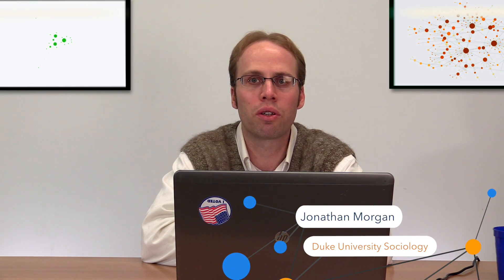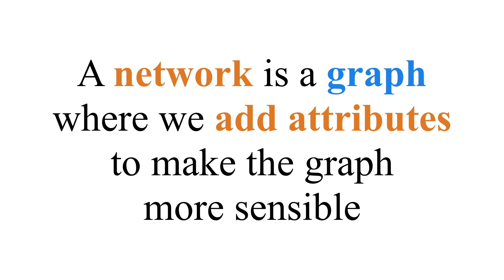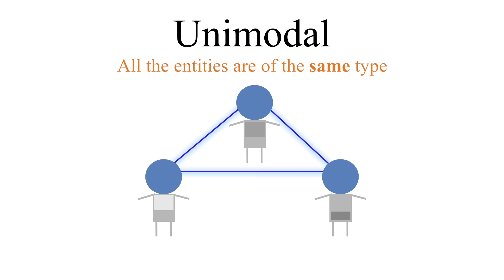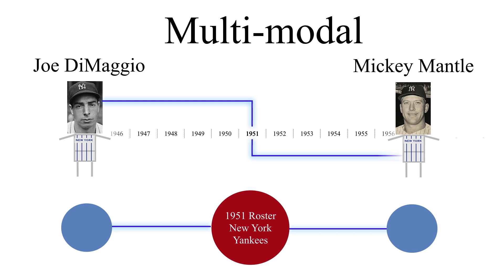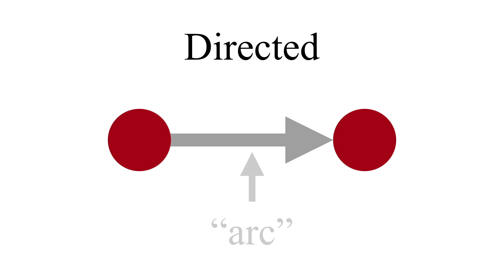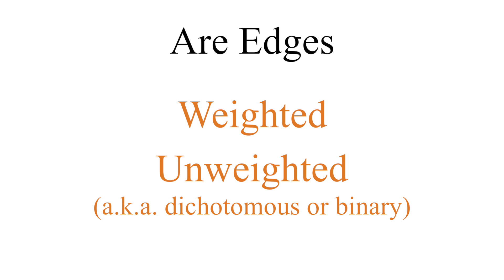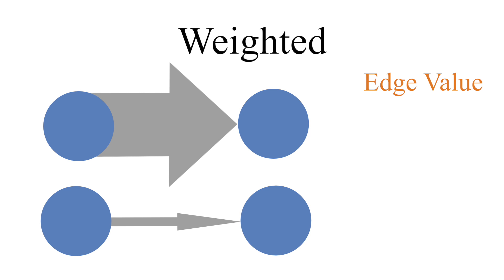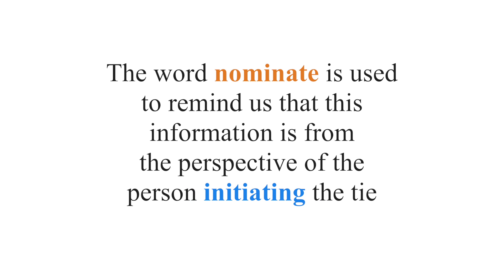The Basics of Social Network Analysis: A Social Network Lab in R for Beginners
So you want to get started with social network analysis but need a foundation or a refresher? This video covers exactly what we mean by a “network” and is the start of a series where we give you the basic concepts and options, and we walk you through a Lab where you can experiment with designing a network on your own in R. Hosted by Jonathan Morgan and the Duke University Network Analysis Center.